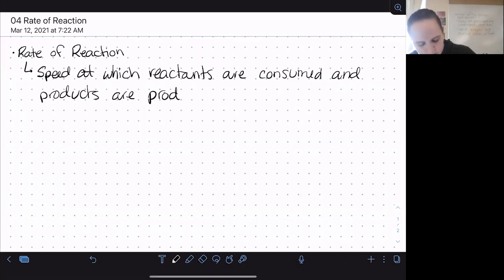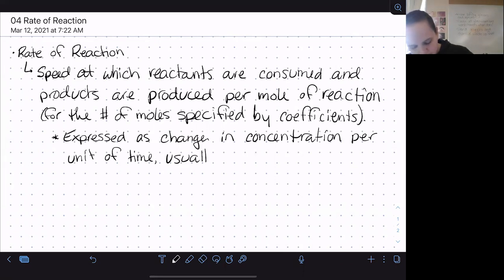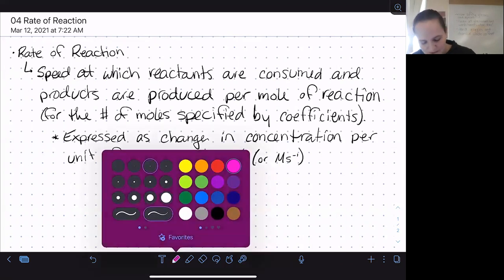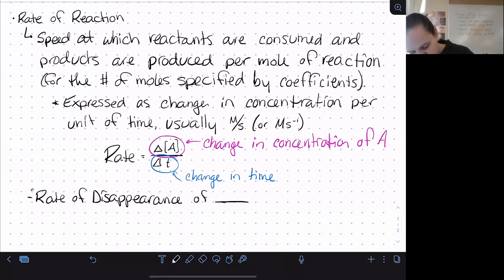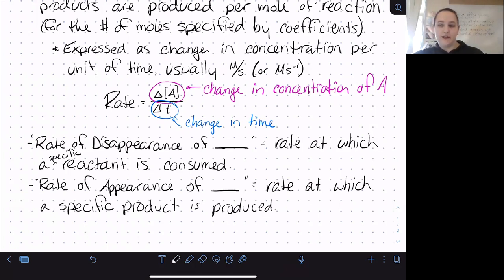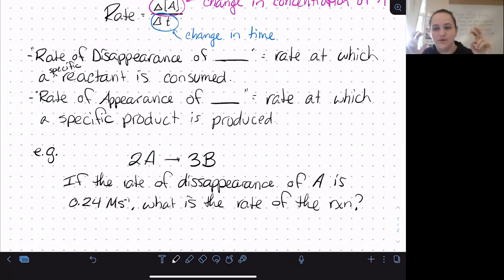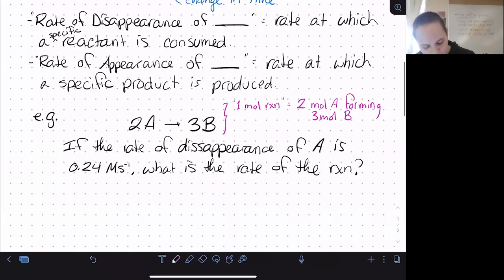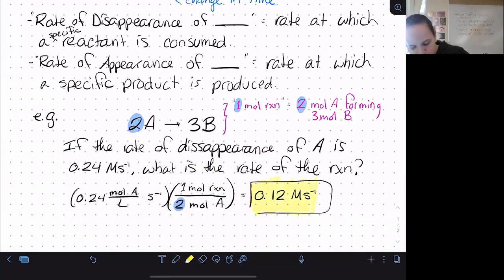Kinetics Lesson 04 Rate of Reaction